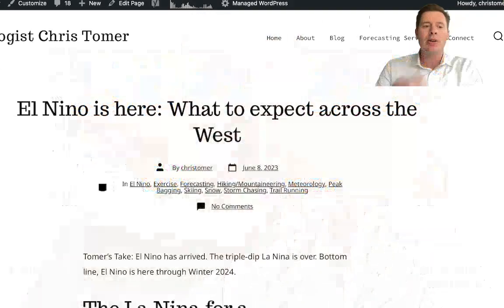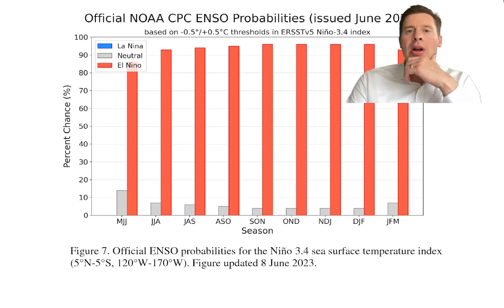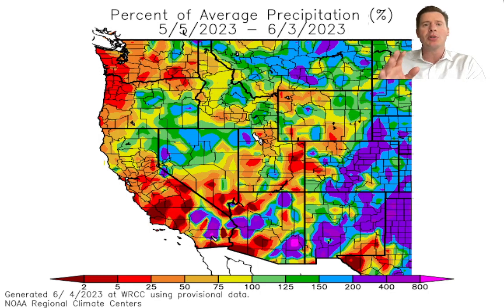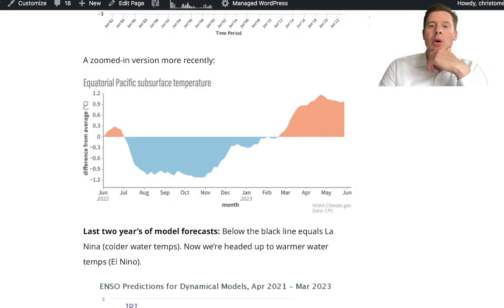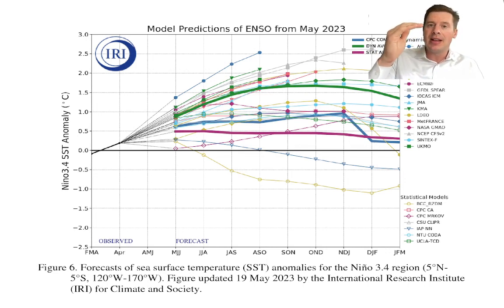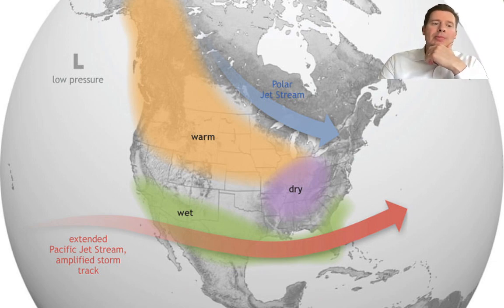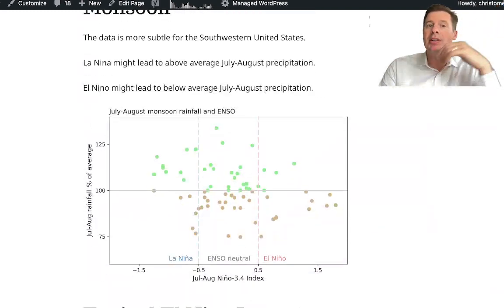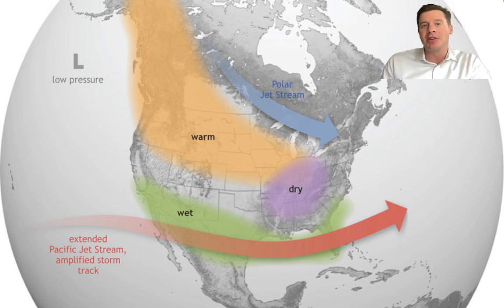El Nino impacts, Mountain Weather update 6/8, Meteorologist Chris Tomer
La Nina is gone, El Nino is here.